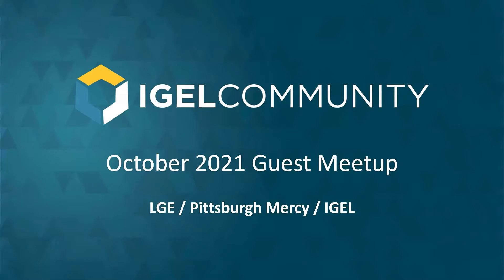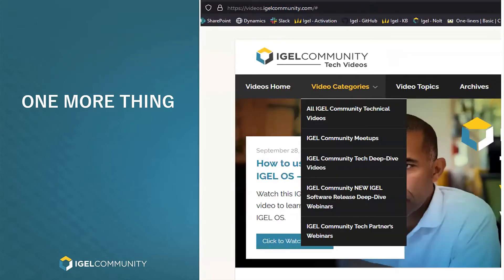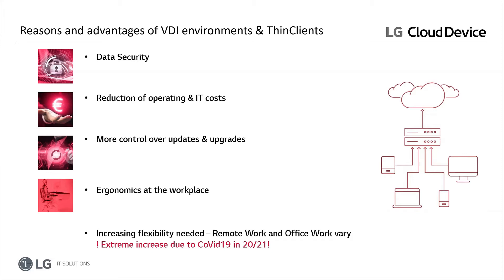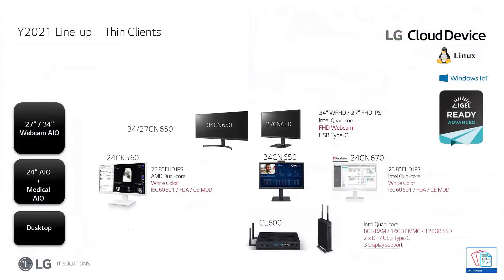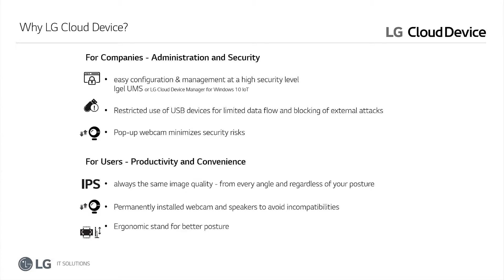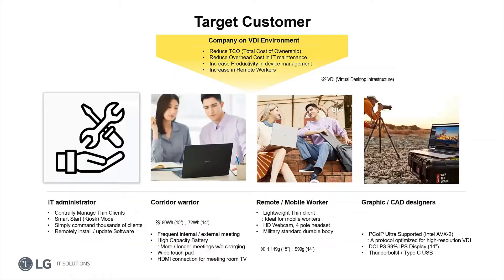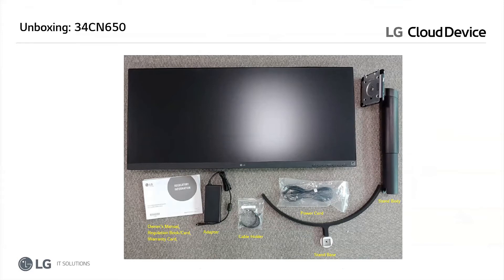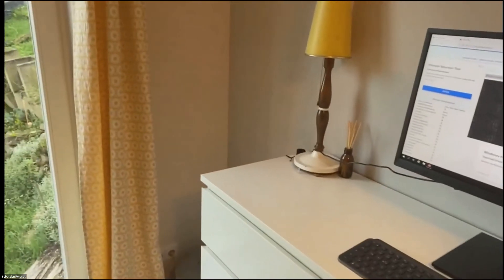IGEL Community & LGE How to get the perfect Endpoint for your users with LGE and IGEL OS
Watch IGEL Community’s Sebastien Perusat, with special guests, Kyungbae Jun, LGE IT B2B Product Manager, Guido Beyna, LGE Cloud Monitors Sales Engineer, and David Faynor from Pittsburgh Mercy,  for a lively Q&A and show & tell on how LGE is changing the endpoint world by delivering IGEL OS on their relevant Hardware: premium 4K UHD, In-Plane Switching, LED Desktop Monitors and Medical Monitors, as well as Zero Client, Thin Client, and gram laptops.

You will learn:
-How LGE is improving their Hardware Roadmap
-How LGE is working together with IGEL OS
-How our customers like David Faynor from Pittsburgh Mercy see the requirements for a perfect workplace
-Live Q&A

As with all IGEL Community events, this event was a technical discussion, show & tell, and deep dive into LGE Devices and IGEL technologies and solutions.

Not an IGEL Community Member?